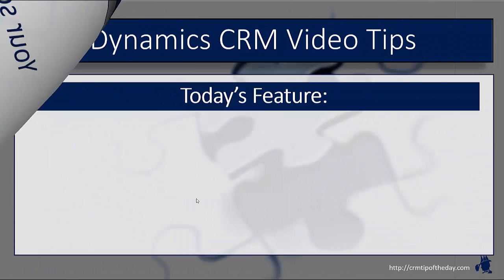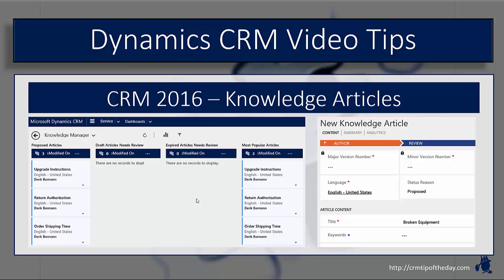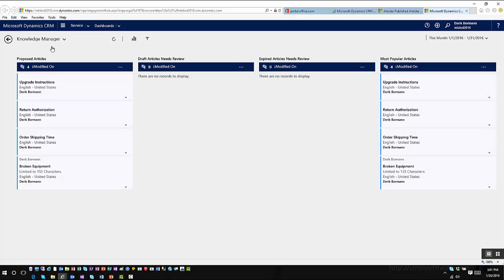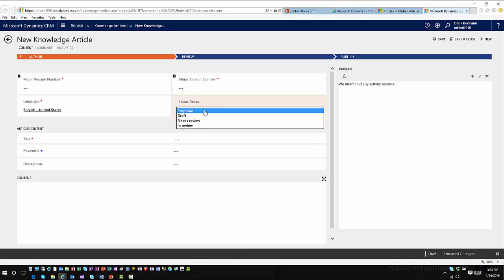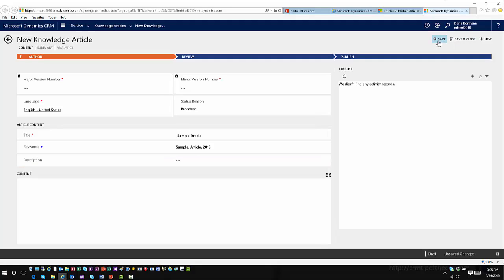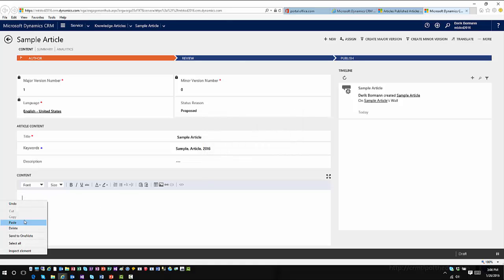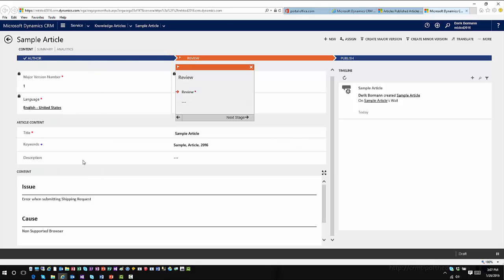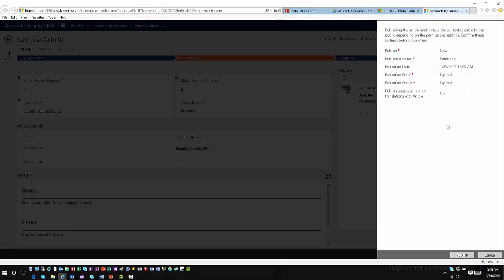Dynamics CRM 2016 New Knowledge Base Articles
Dynamics CRM 2016 introduces new Knowledge Management capabilities, that include a new WYSWIG editor, the ability to delay publishing, article expiration, and much more.  In this Video we walk you though a tour of the new Knowledge Articles.